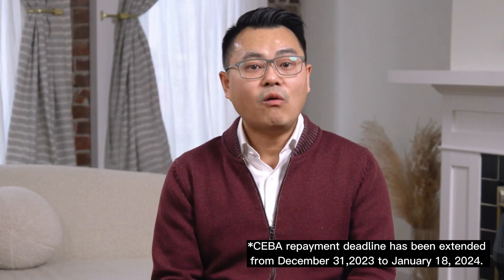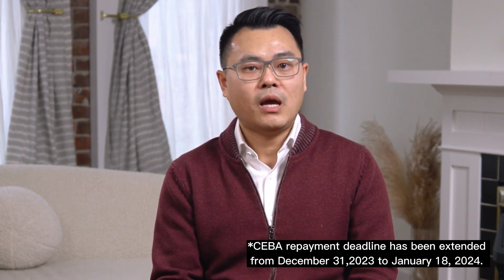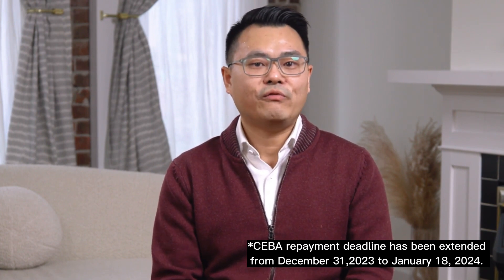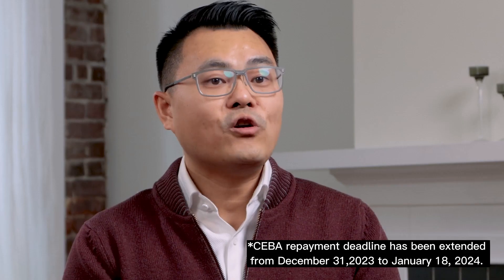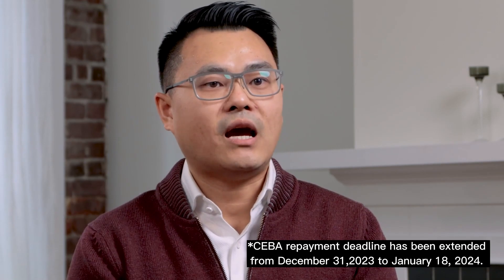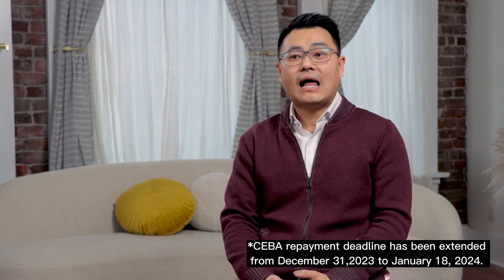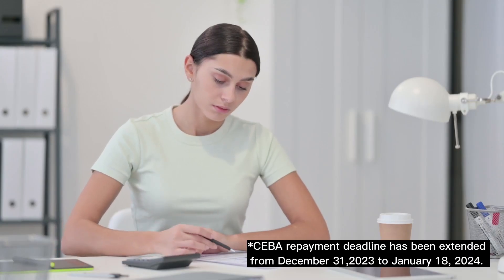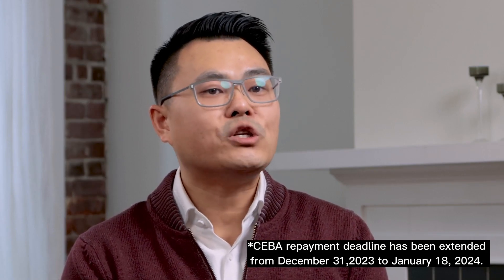CEBA Repayment: Take Advantage of Forgiveness Program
The Canada Emergency Business Account (CEBA) was a program to help small businesses pay for expenses and survive uncertain times, but what shouldn't remain uncertain are the repayment options.

The forgiveness program can be extremely beneficial for Canadian business owners. The best move would be to take advantage of it by repaying your loan by January 18, 2024.

Want to feel confident you're on the right path to growing your wealth? We'll take care of every area of your finances and provide unbiased financial advice to help you accomplish your goals and dreams.